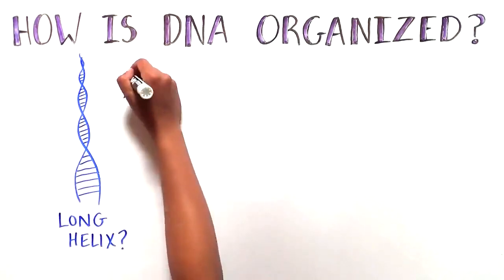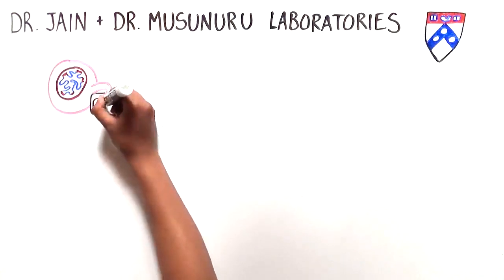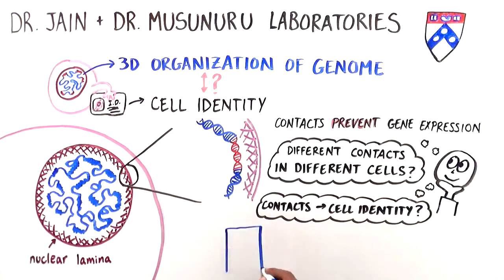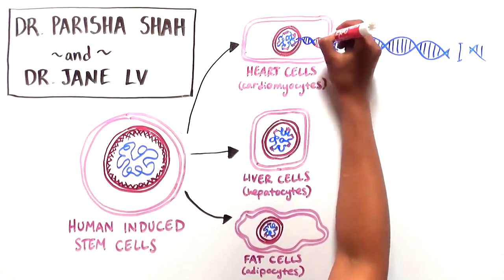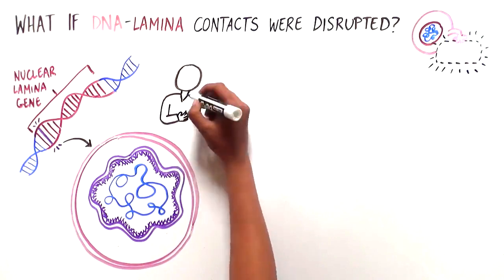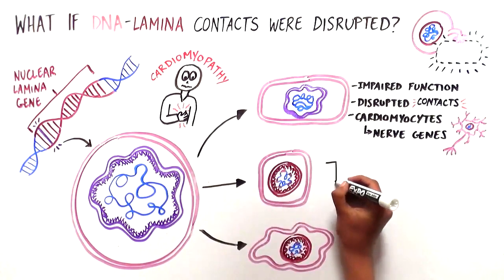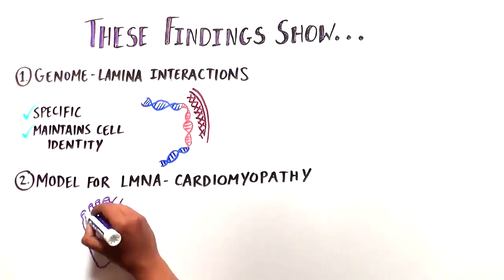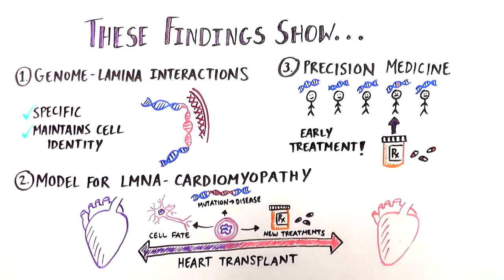How the 3D organization of DNA controls cell identity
How is our DNA organized? In researching a human disease, researchers at UPenn have discovered that the 3D organization of the genome may control cell identity.
Discover the experiments that led to this intriguing hypothesis.

This video is based on a recent publication by Shah et al. in Cell Stem Cell, May 2021 titled Pathogenic LMNA variants disrupt cardiac lamina-chromatin interactions and de-repress alternative fate genes.